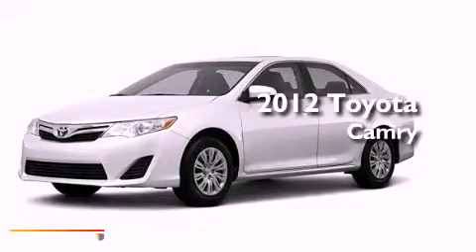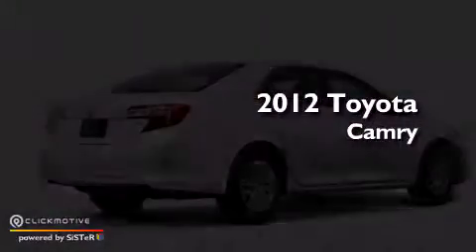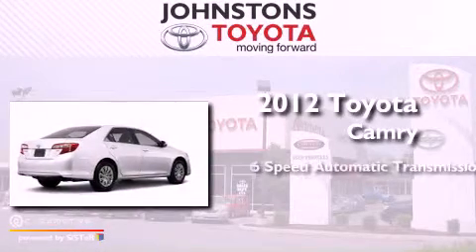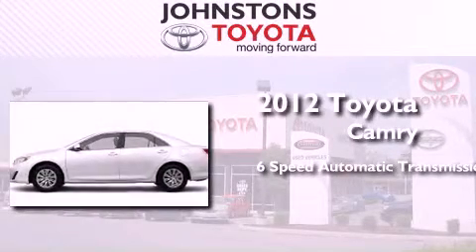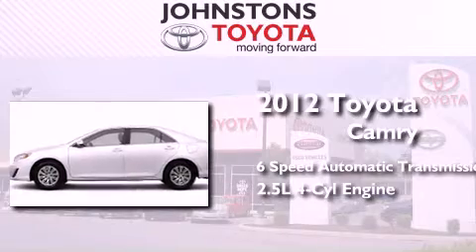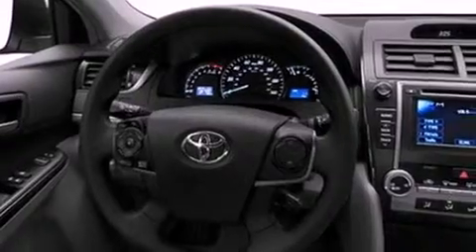2012 Toyota Camry New Hampton NY 10958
Year : 2012
 Make : Toyota
 Model : Camry
 Engine : Gas I4 2.5L/152
 Trans . : Automatic
 Exterior : Super White
 Miles : 25
 Interior : Ash
 Stock : 121815